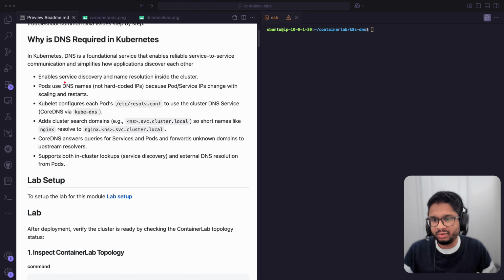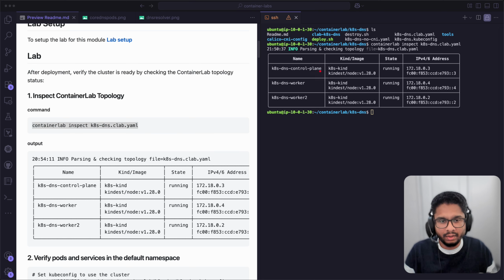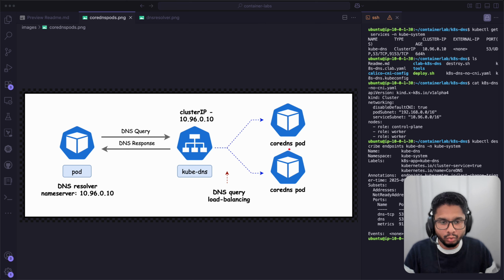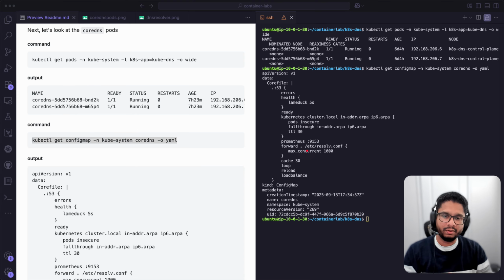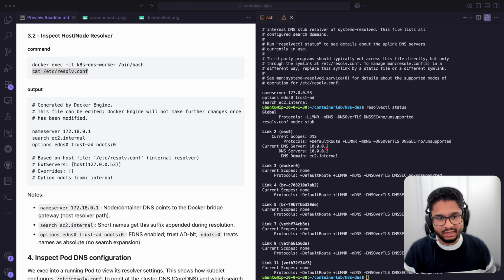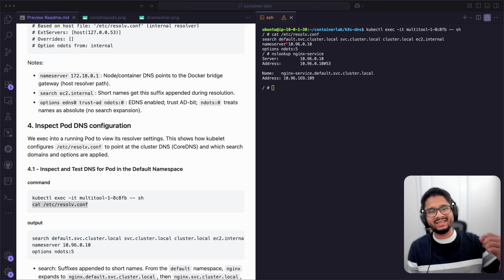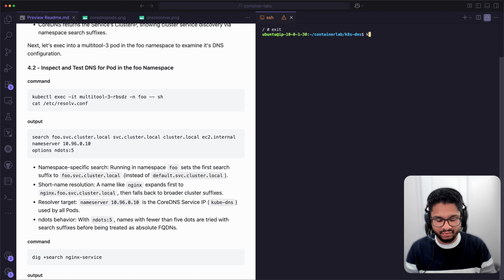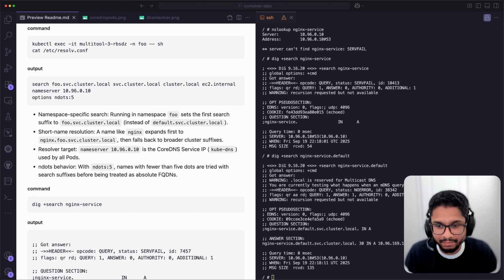05. DNS in Kubernetes